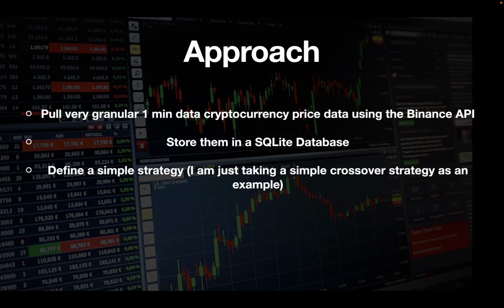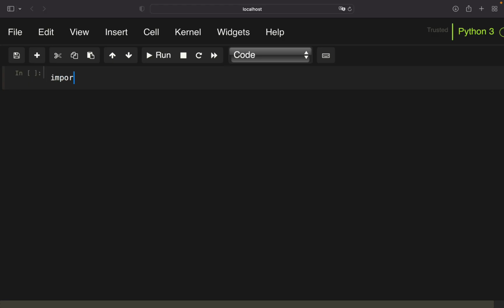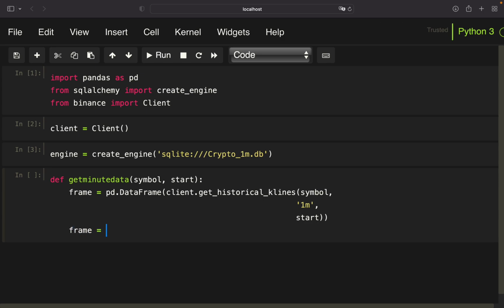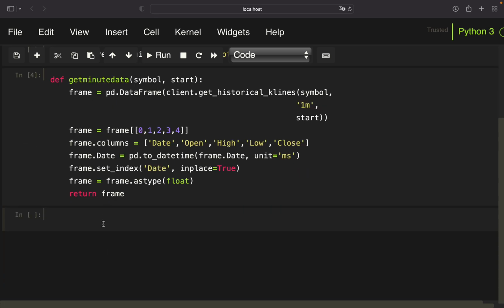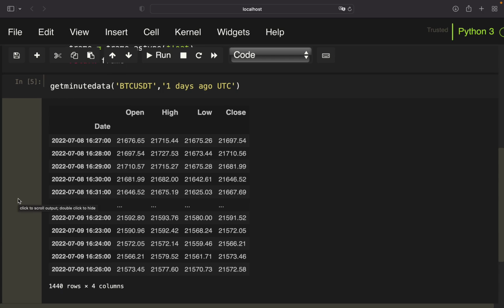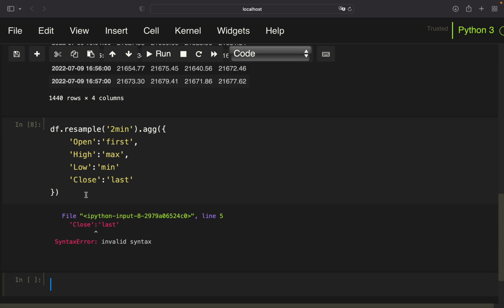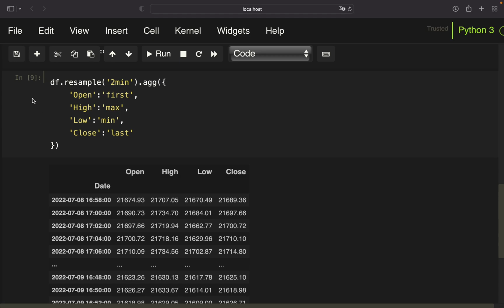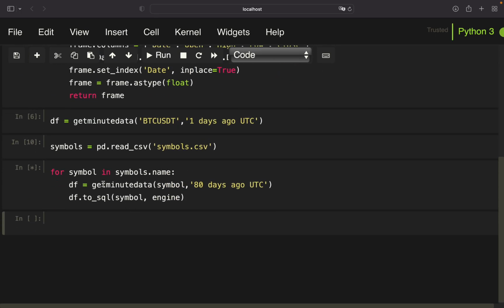Backtesting OVER 200 Cryptos with Python in the current 📉 market [Part I]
In this video series we are building a backtesting Infrastructure on very granular cryptocurrency price data. We are not only backtesting but validate our Backtest in a splitter dataset. The interesting thing: We are applying that on a DOWNTRENDING market as we currently have. In this part we are setting everything up and I am going over some important stuff you will need for the follow up part.

Enjoyed the video or found it interesting? Thx a lot in advance!

list of cryptos (just copy paste it):

['XRPUSDT',
 'TRXUSDT',
 'WAVESUSDT',
 'ZILUSDT',
 'ONEUSDT',
 'COTIUSDT',
 'SOLUSDT',
 'EGLDUSDT',
 'AVAXUSDT',
 'NEARUSDT',
 'FILUSDT',
 'AXSUSDT',
 'ROSEUSDT',
 'ARUSDT',
 'MBOXUSDT',
 'YGGUSDT',
 'BETAUSDT',
 'PEOPLEUSDT',
 'EOSUSDT',
 'ATOMUSDT',
 'FTMUSDT',
 'DUSKUSDT',
 'IOTXUSDT',
 'OGNUSDT',
 'CHRUSDT',
 'MANAUSDT',
 'XEMUSDT',
 'SKLUSDT',
 'ICPUSDT',
 'FLOWUSDT',
 'WAXPUSDT',
 'FIDAUSDT',
 'ENSUSDT',
 'SPELLUSDT',
 'LTCUSDT',
 'IOTAUSDT',
 'LINKUSDT',
 'XMRUSDT',
 'DASHUSDT',
 'MATICUSDT',
 'ALGOUSDT',
 'ANKRUSDT',
 'COSUSDT',
 'KEYUSDT',
 'XTZUSDT',
 'RENUSDT',
 'RVNUSDT',
 'HBARUSDT',
 'BCHUSDT',
 'COMPUSDT',
 'ZENUSDT',
 'SNXUSDT',
 'SXPUSDT',
 'SRMUSDT',
 'SANDUSDT',
 'SUSHIUSDT',
 'YFIIUSDT',
 'KSMUSDT',
 'DIAUSDT',
 'RUNEUSDT',
 'AAVEUSDT',
 '1INCHUSDT',
 'ALICEUSDT',
 'FARMUSDT',
 'REQUSDT',
 'GALAUSDT',
 'POWRUSDT',
 'OMGUSDT',
 'DOGEUSDT',
 'SCUSDT',
 'XVSUSDT',
 'ASRUSDT',
 'CELOUSDT',
 'RAREUSDT',
 'ADXUSDT',
 'CVXUSDT',
 'WINUSDT',
 'C98USDT',
 'FLUXUSDT',
 'ENJUSDT',
 'FUNUSDT',
 'KP3RUSDT',
 'ALCXUSDT',
 'ETCUSDT',
 'THETAUSDT',
 'CVCUSDT',
 'STXUSDT',
 'CRVUSDT',
 'MDXUSDT',
 'DYDXUSDT',
 'OOKIUSDT',
 'CELRUSDT',
 'RSRUSDT',
 'ATMUSDT',
 'LINAUSDT',
 'POLSUSDT',
 'ATAUSDT',
 'RNDRUSDT',
 'NEOUSDT',
 'ALPHAUSDT',
 'XVGUSDT',
 'KLAYUSDT',
 'DFUSDT',
 'VOXELUSDT',
 'LSKUSDT',
 'KNCUSDT',
 'NMRUSDT',
 'MOVRUSDT',
 'PYRUSDT',
 'ZECUSDT',
 'CAKEUSDT',
 'HIVEUSDT',
 'UNIUSDT',
 'SYSUSDT',
 'BNXUSDT',
 'GLMRUSDT',
 'LOKAUSDT',
 'CTSIUSDT',
 'REEFUSDT',
 'AGLDUSDT',
 'MCUSDT',
 'ICXUSDT',
 'TLMUSDT',
 'MASKUSDT',
 'IMXUSDT',
 'XLMUSDT',
 'BELUSDT',
 'HARDUSDT',
 'NULSUSDT',
 'TOMOUSDT',
 'NKNUSDT',
 'BTSUSDT',
 'LTOUSDT',
 'STORJUSDT',
 'ERNUSDT',
 'XECUSDT',
 'ILVUSDT',
 'JOEUSDT',
 'SUNUSDT',
 'ACHUSDT',
 'TROYUSDT',
 'YFIUSDT',
 'CTKUSDT',
 'BANDUSDT',
 'RLCUSDT',
 'TRUUSDT',
 'MITHUSDT',
 'AIONUSDT',
 'ORNUSDT',
 'WRXUSDT',
 'WANUSDT',
 'CHZUSDT',
 'ARPAUSDT',
 'LRCUSDT',
 'IRISUSDT',
 'UTKUSDT',
 'QTUMUSDT',
 'GTOUSDT',
 'MTLUSDT',
 'KAVAUSDT',
 'DREPUSDT',
 'OCEANUSDT',
 'UMAUSDT',
 'FLMUSDT',
 'UNFIUSDT',
 'BADGERUSDT',
 'PONDUSDT',
 'PERPUSDT',
 'TKOUSDT',
 'GTCUSDT',
 'TVKUSDT',
 'MINAUSDT',
 'RAYUSDT',
 'LAZIOUSDT',
 'AMPUSDT',
 'BICOUSDT',
 'CTXCUSDT',
 'FISUSDT',
 'BTGUSDT',
 'TRIBEUSDT',
 'QIUSDT',
 'PORTOUSDT',
 'DATAUSDT',
 'NBSUSDT',
 'EPSUSDT',
 'TFUELUSDT',
 'BEAMUSDT',
 'REPUSDT',
 'PSGUSDT',
 'WTCUSDT',
 'FORTHUSDT',
 'BONDUSDT',
 'ZRXUSDT',
 'FIROUSDT',
 'SFPUSDT',
 'VTHOUSDT',
 'FIOUSDT',
 'PERLUSDT',
 'WINGUSDT',
 'AKROUSDT',
 'BAKEUSDT',
 'ALPACAUSDT',
 'FORUSDT',
 'IDEXUSDT',
 'PLAUSDT',
 'VITEUSDT',
 'DEGOUSDT',
 'XNOUSDT',
 'STMXUSDT',
 'JUVUSDT',
 'STRAXUSDT',
 'CITYUSDT',
 'JASMYUSDT',
 'DEXEUSDT',
 'OMUSDT',
 'MKRUSDT',
 'FXSUSDT',
 'BTCUSDT',
 'ETHUSDT',
 'ADAUSDT']

00:00 - 02:17 Introduction / Background
02:17 - 06:29 Pulling price data with the Binance API
06:29 - 10:39 Resample OHLC / Candlestick data
10:39 - 12:42 Importing data in our SQL database
12:42 - 14:07 Check which data is already in the DB